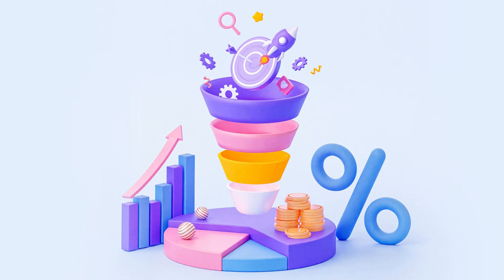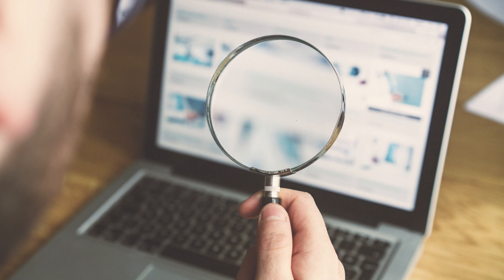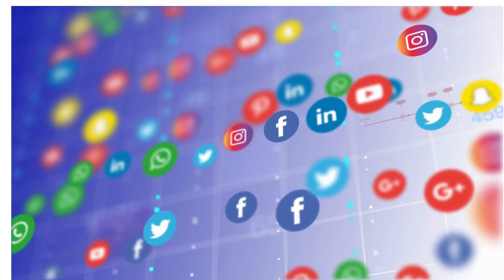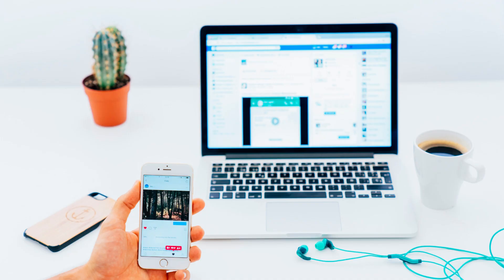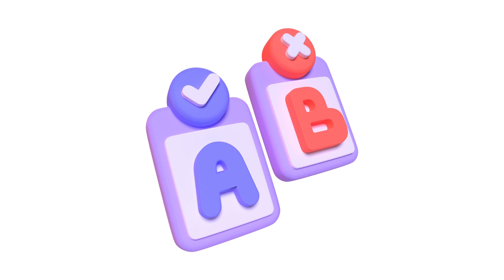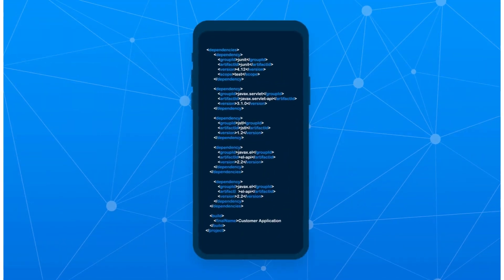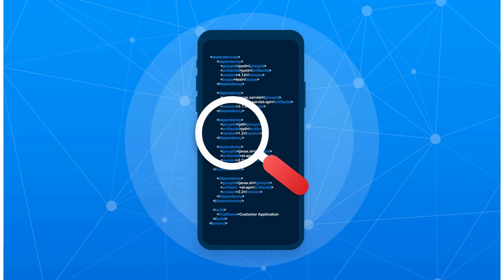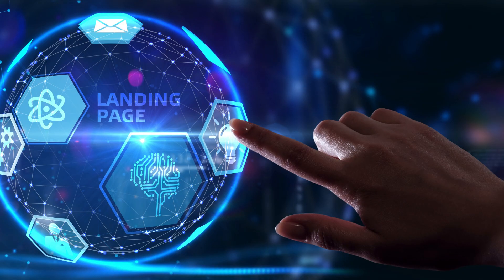Mastering Social Media Campaigns: Top 10 Expert Tips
Learn Online Marketing for Growth and Sustainability.

Are you interested in online marketing to grow your business immediately?

Are you ready for the techniques that will actually generates revenue? It may sound unbelievable, but as a course creator who has taught more than 300,000 students over the past decade, I have gained valuable insights into the process of marketing, advertising, and promotions for small businesses. And now, I want to help you fast track your journey towards growing your own thriving and lucrative empire.

In this video, I will share proven research and breakdown how you should create and manage marketing insight as you push for progress. As the expert, I'll share the strategies and techniques that have enabled me to achieve remarkable success by training business thought-leaders in the online space.

To support your learning, I have also included a list of valuable resources to further your knowledge base for more insight. These resources shall enhance your growth and development as you in dig deeper by implementing and executing the strategies discussed.

If you're ready to take your online marketing to new heights, I invite you to enroll for Lisa’s courses The Berry Academy program. By doing so, you will be exposed to marketing and leadership.

Join me on this journey, and let's unlock the potential of your online marketing together.

***See our valuable courses from our website.👉 lisarone.com

** See the the list of the Books